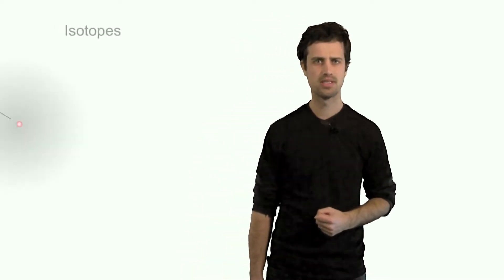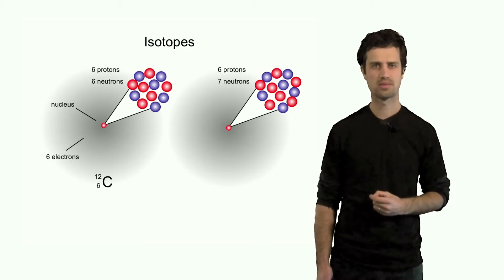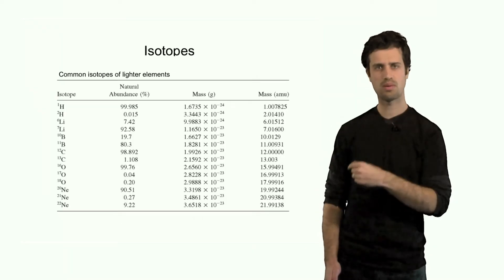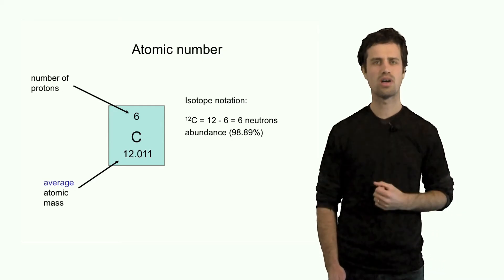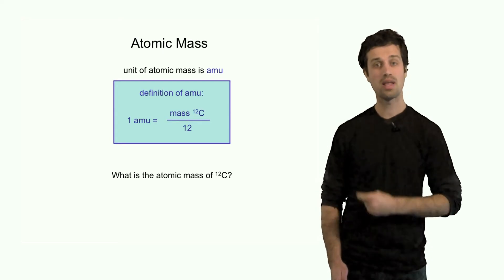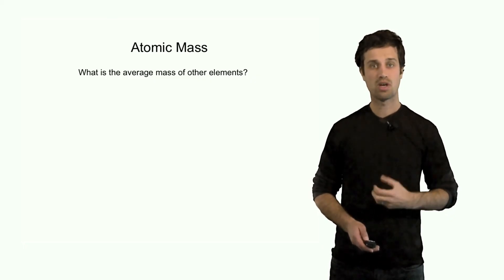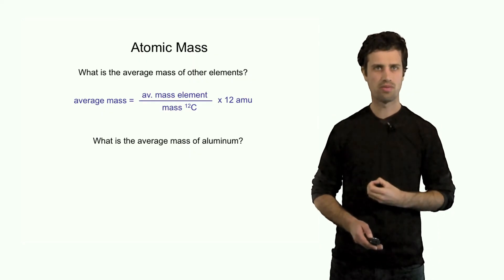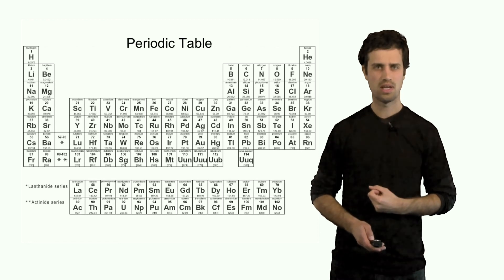Lecture 11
Chemistry 1B